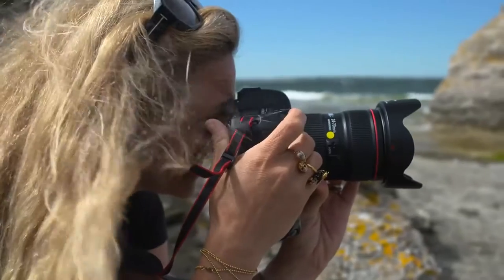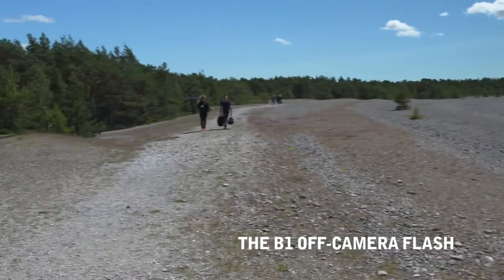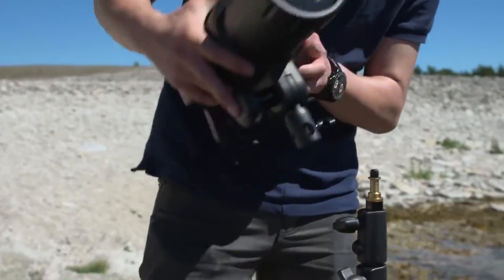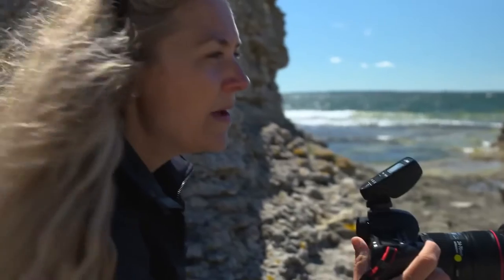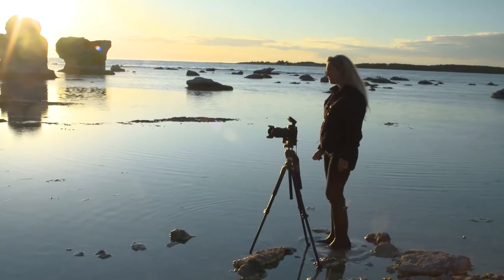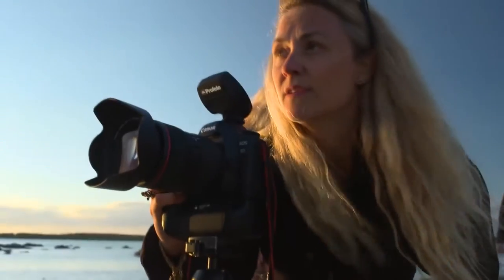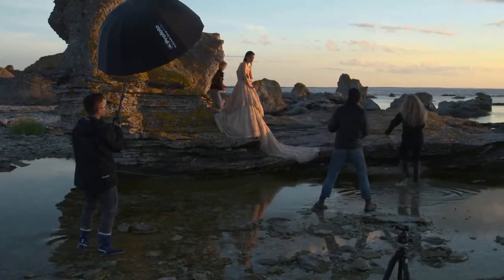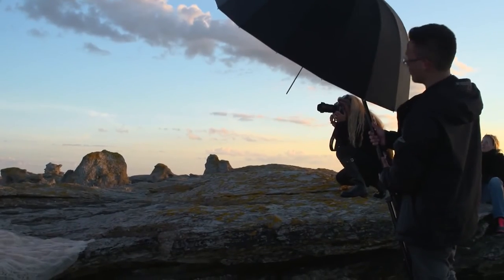On Location with Karolina Henke and the Profoto B1 Location Kit